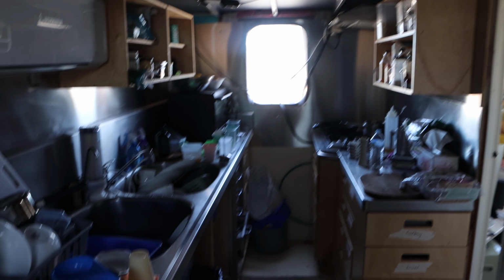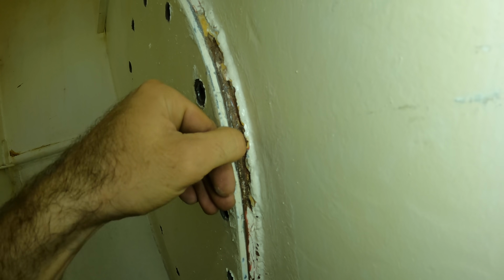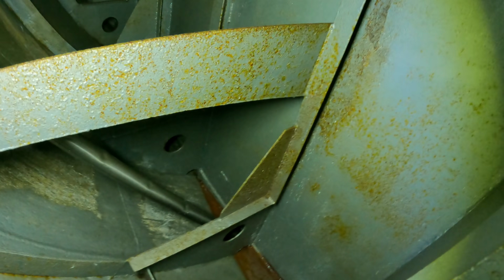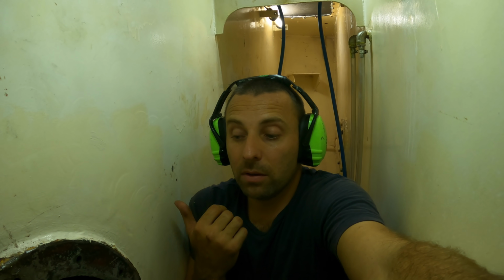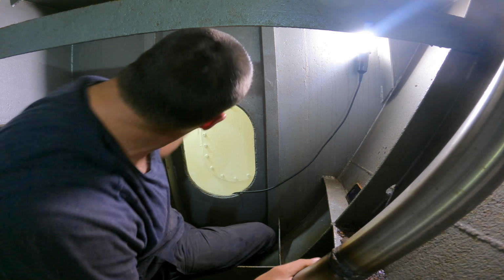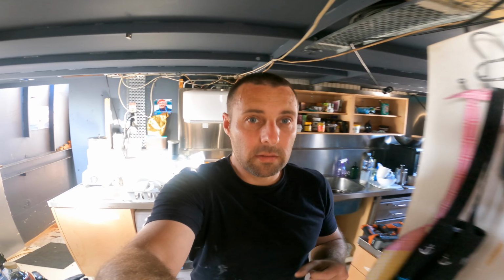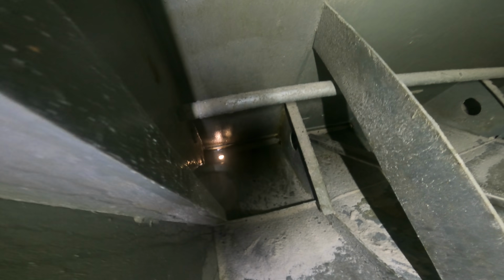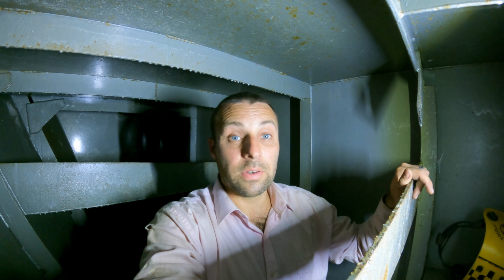Inside a trawlers fuel tank - Project Brupeg Ep 218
The hidden underbelly of Brupeg...

In this episode we show you the layout of our forward fuel and water tanks as we reopen them to do some finishing work before launch, well show you some steel, and hope you're not baffled by it. Watch Damien struggle to undo steel plate hatches held on with aircraft-grade fuel tank sealant and another two held on with Sika 291, it's surprisingly strong...
With help from Stu @Dangar Marine , we get some long overdue finishing tasks done inside the tanks, and we decide to change out two steel hatches for clear plastic to show us the insides of the water tanks whenever we need to check their cleanliness.

Jess & Dame